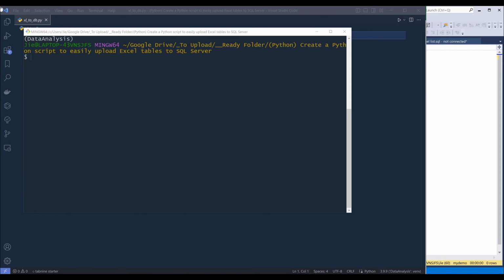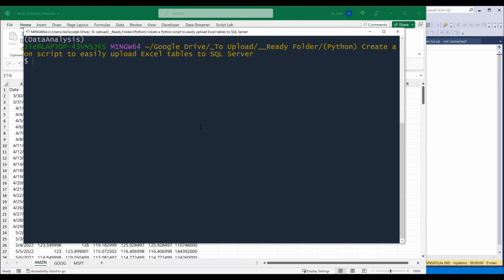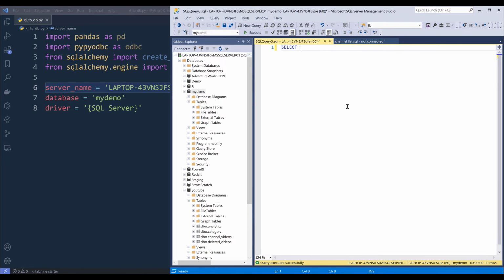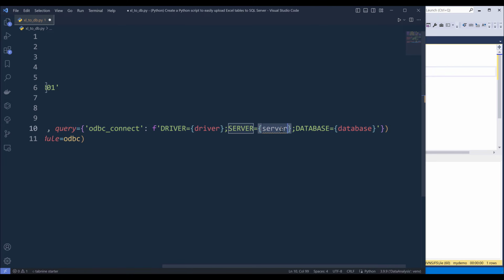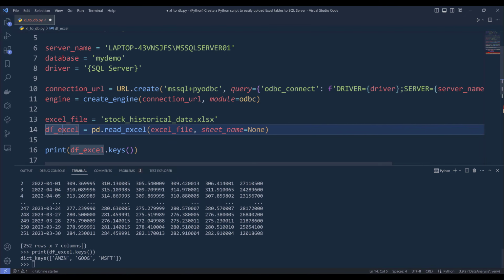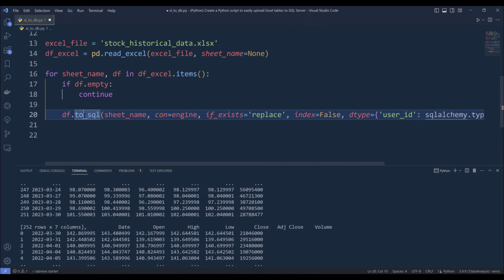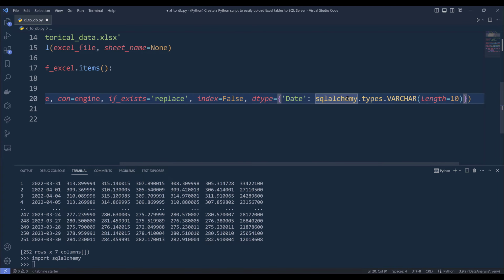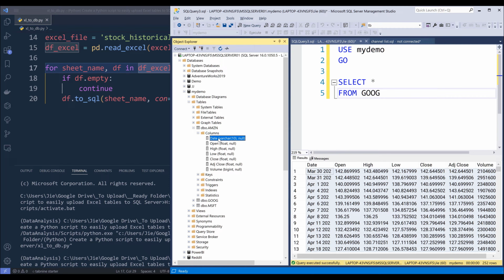Import Excel Tables To SQL Server (Or Any Database) Without A Single Line Of SQL Using Python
If you are a heavy SQL Server user like myself, which constantly needing to import data from an Excel file to SQL Server, then you will find this video extremely useful. In this video, we will create a very handy Python program to dynamically import tables from an Excel file to SQL Server or any database without writing a single line of SQL statement.